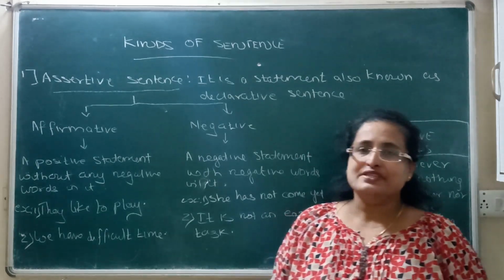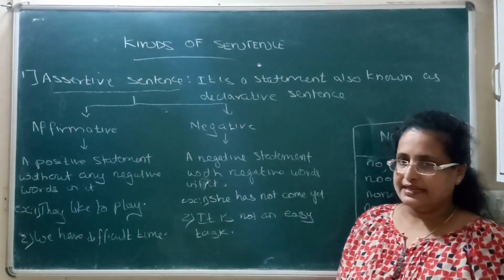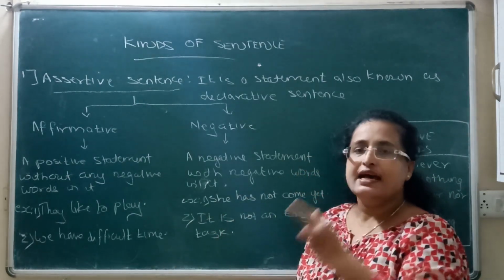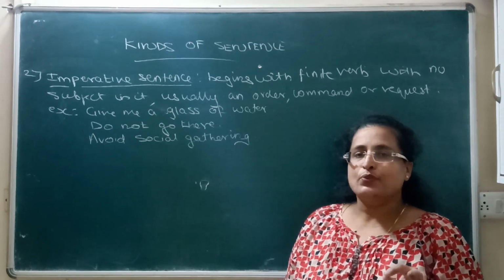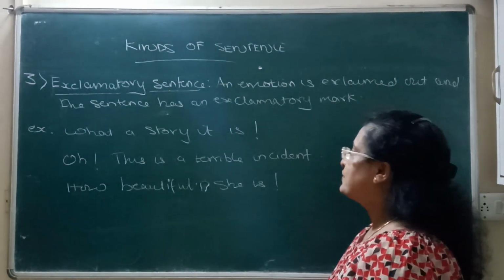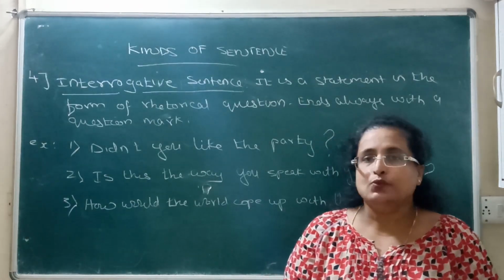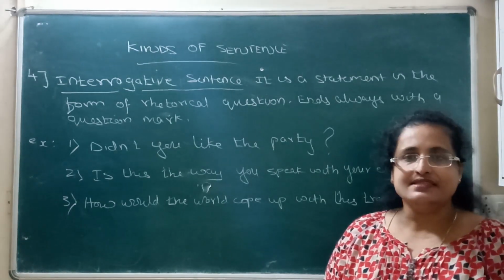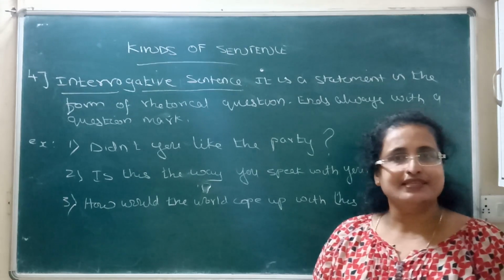Kinds Of Sentences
Welcome students! This video briefly explains the different types of sentences i.e. assertive, exclamatory, imperative and interrogative sentences. Do watch the video on sentences and types on sentences, before watching this video. They will surely be very helpful in the future. The link for these are given below.